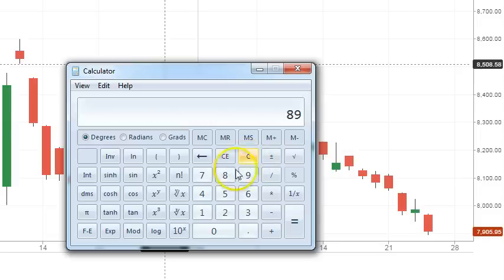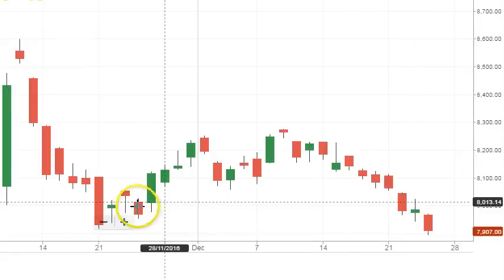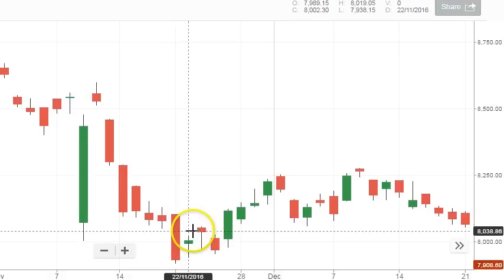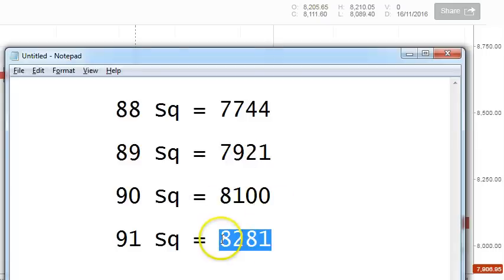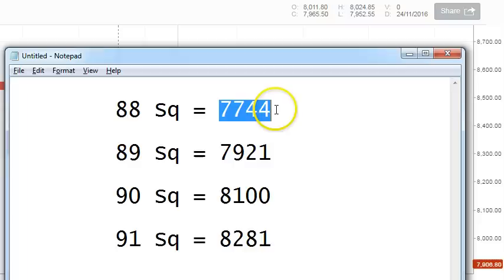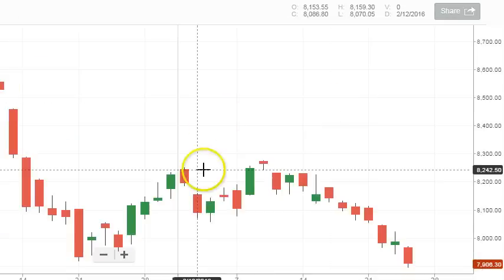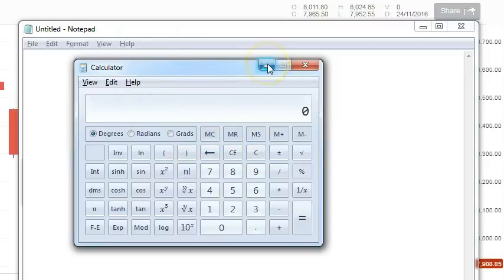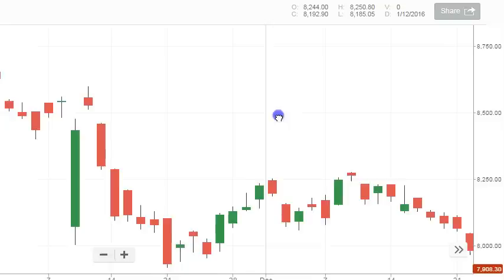Gann Square Numbers - Trading Strategy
This video talks about square numbers and their importance in stock market price analysis